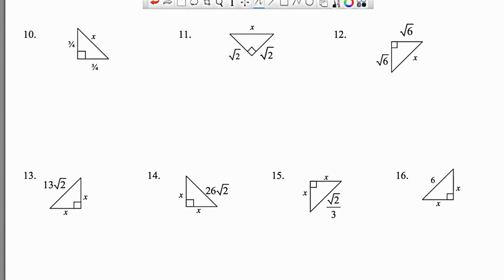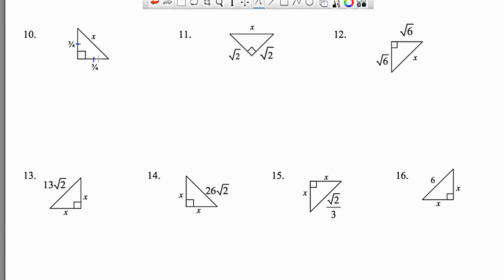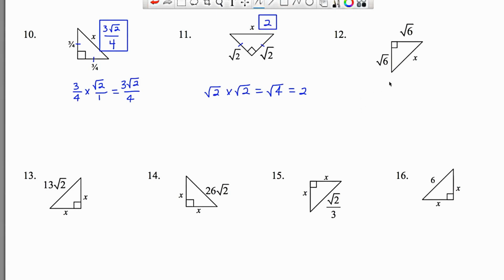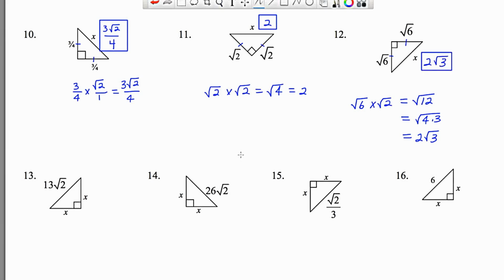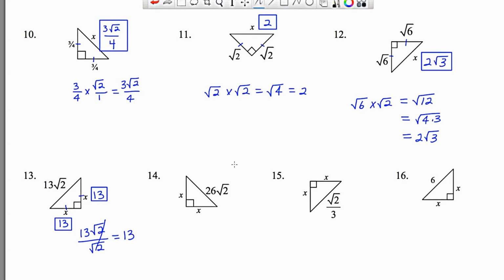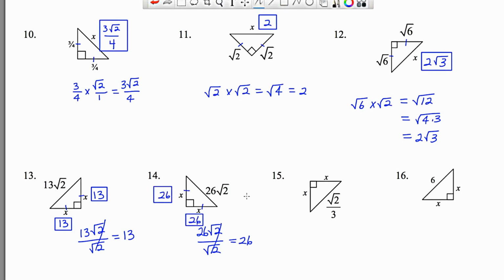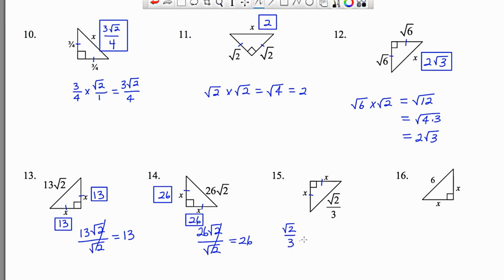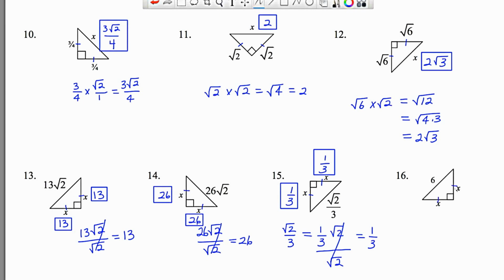MathCamp321 - Geometry 45-45-90 Special Right Triangles C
Find the hypotenuse and legs of a 45 45 90 triangle